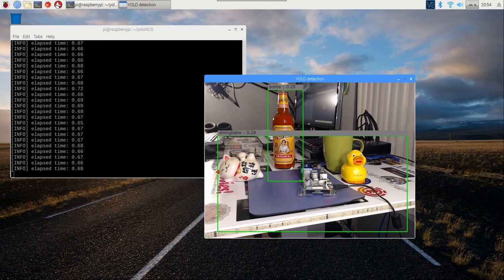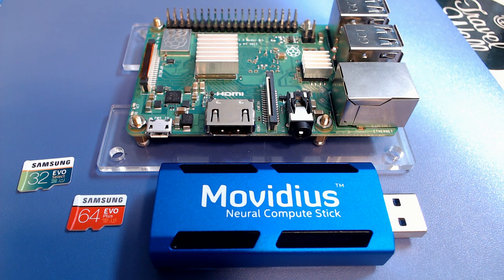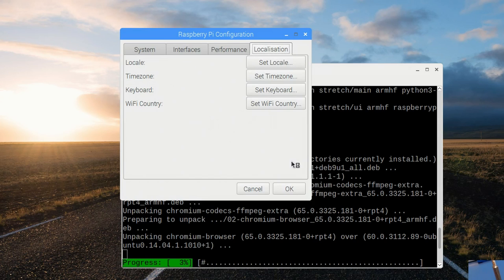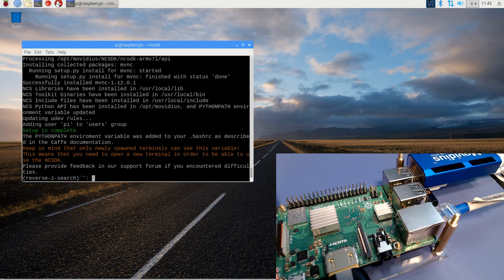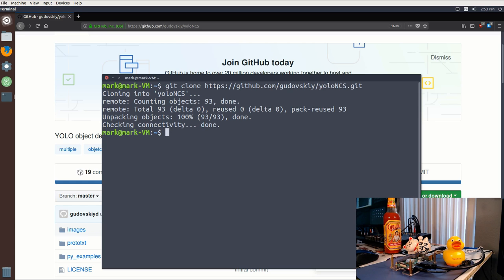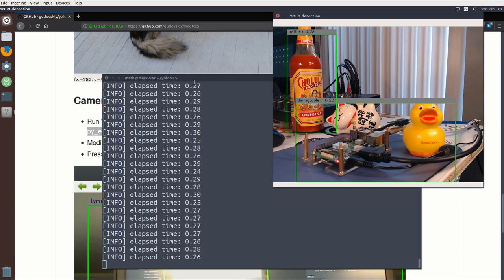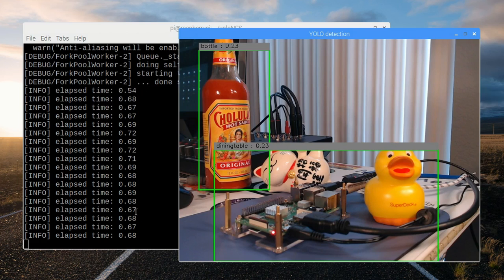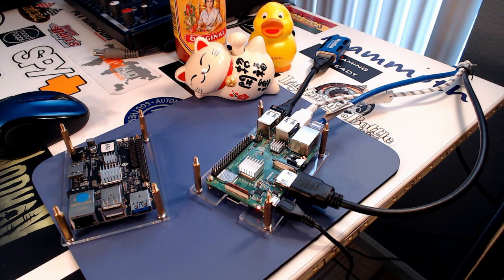Deep Learning with Movidius NCS and Raspberry Pi3B+ (pt.3) Install and Run on the Pi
In this series, we will look at deep learning using the Movidius Neural Compute Stick with the Raspberry Pi 3B+

- Briefly talk about hardware and setting up Raspbian
- How to install NCSDK on a raspberry pi and confirm it's working
- Compile an example of Yolo on our VM
- Transfer the graph + files to the pi and run it!